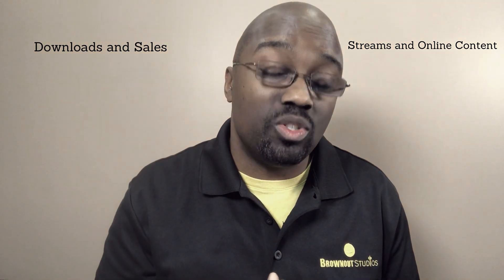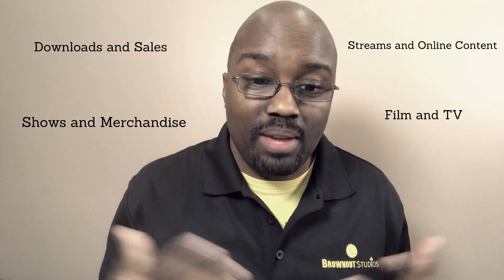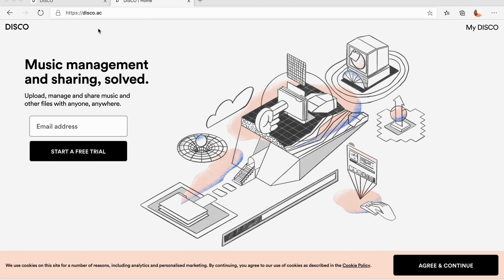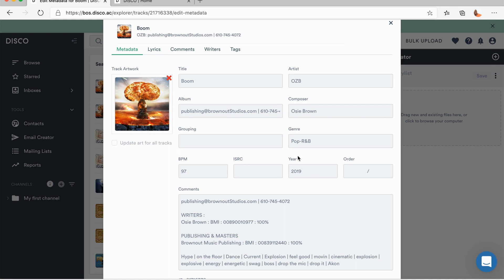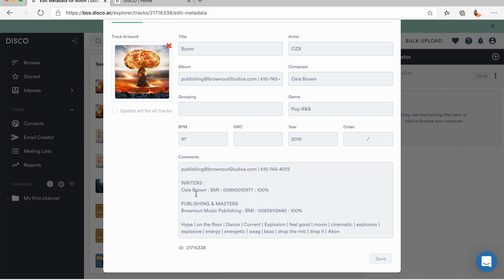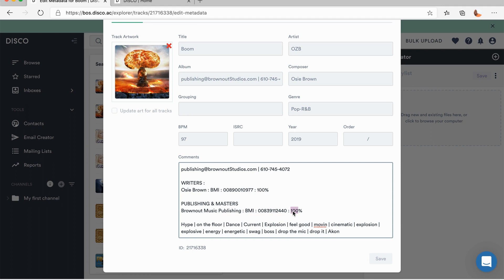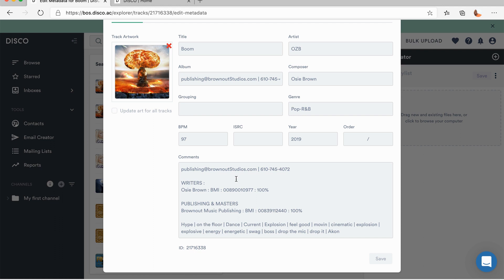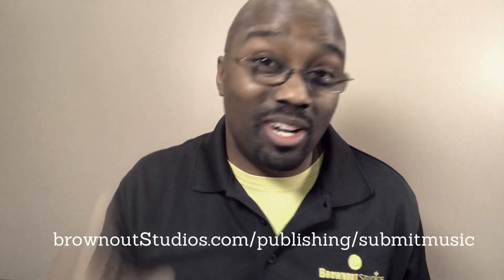Sync Licensing Submissions Process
This video talks about how to submit for sync licensing to Brownout Studios
We talk about Meta Data, and submitting music world-wide to sync agents, music libraries, publishers, and record labels and more.